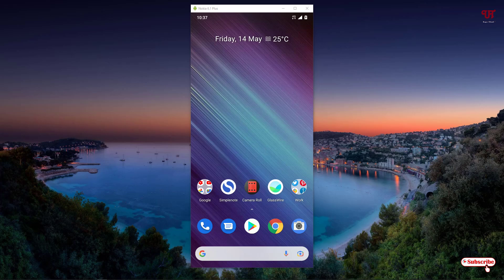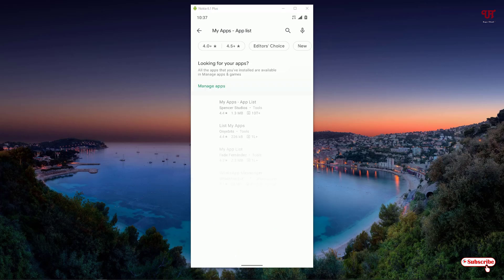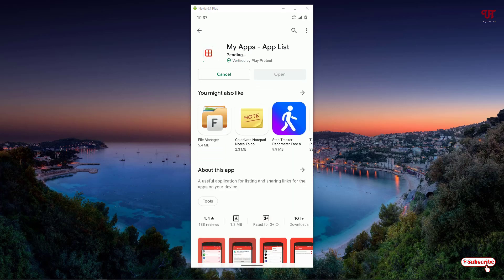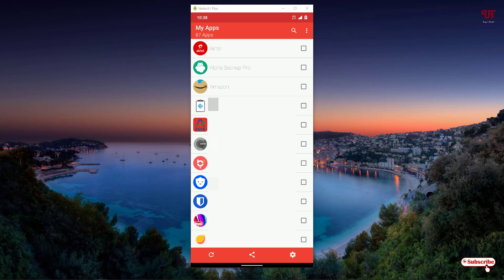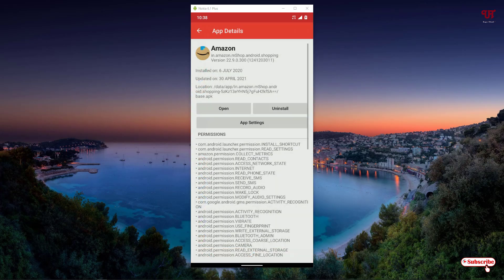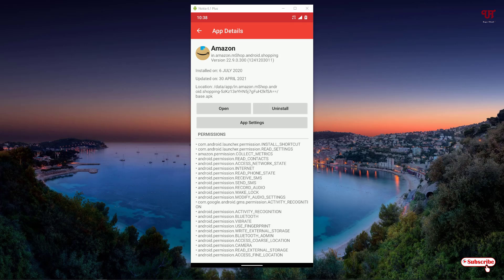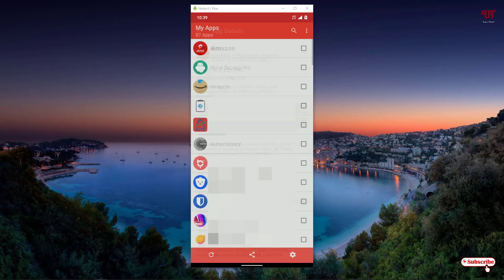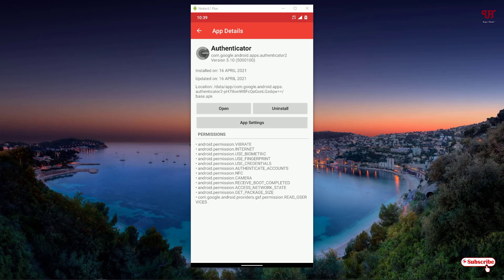How to find out on which Date you installed which Android App ?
This video tutorial is all about How to find out on which Date you installed which Android App.